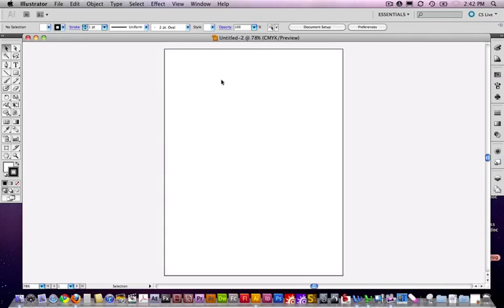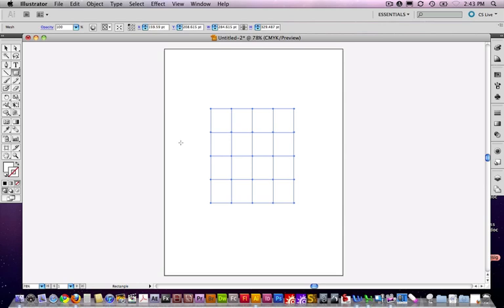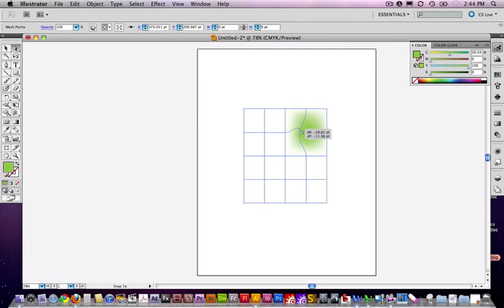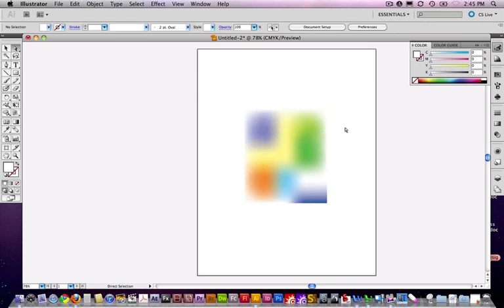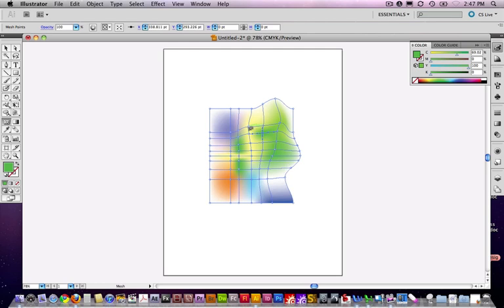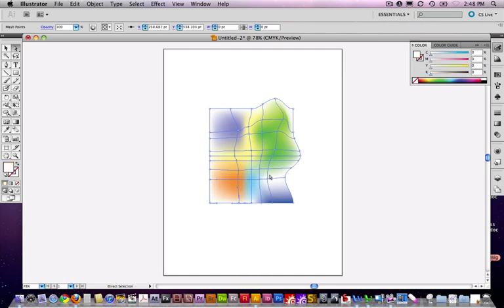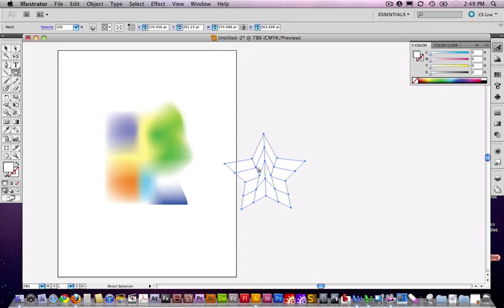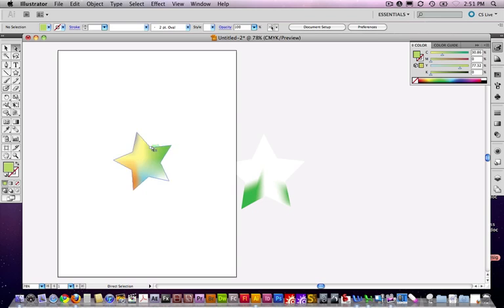Illustrator (version 8 or higher) Gradient meshes